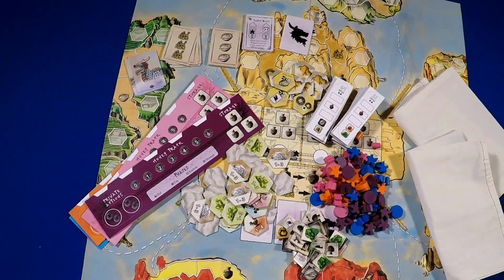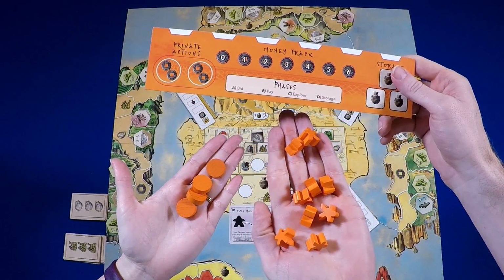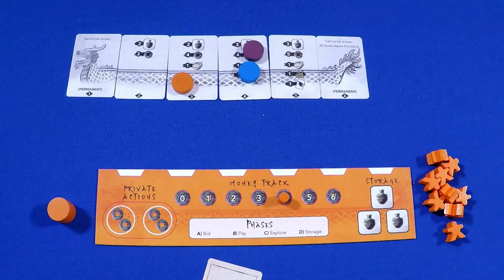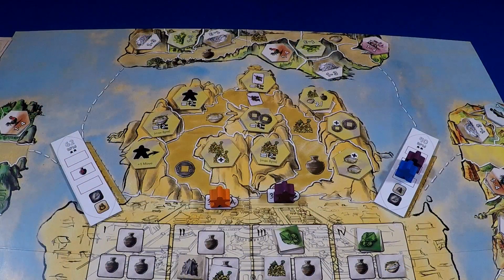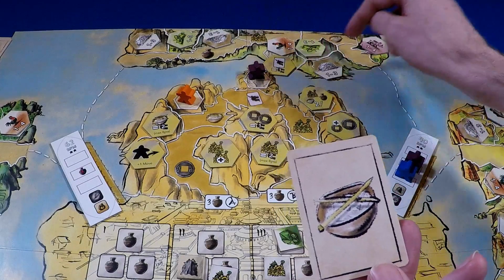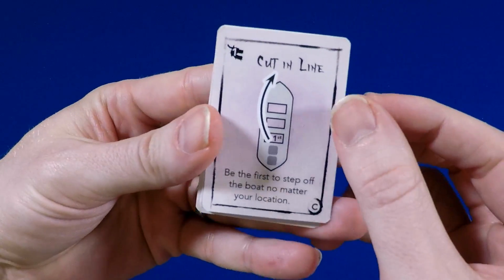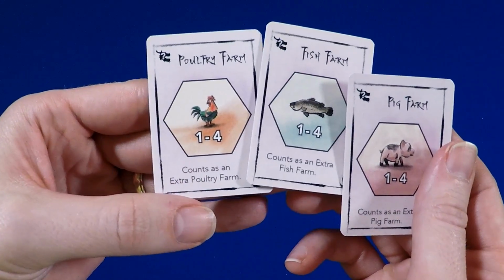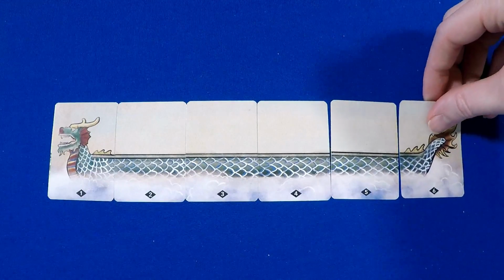Dragon Boats of the Four Seas Board Game Preview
Kevin and Melissa look at a prototype of Dragon Boats of the Four Seas being published by Maple Games. It'll be on Kickstarter in October, 2018.